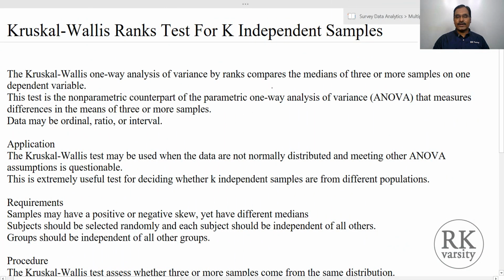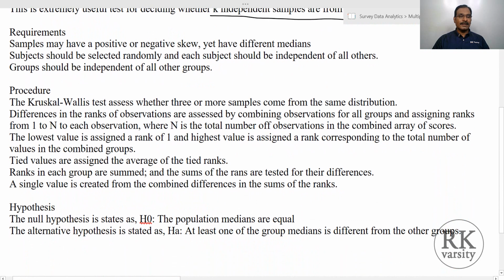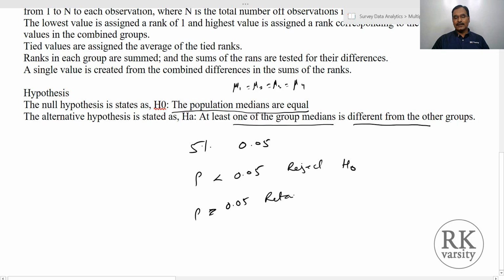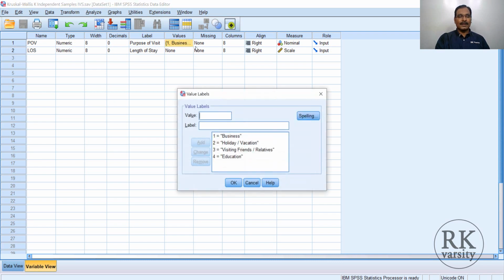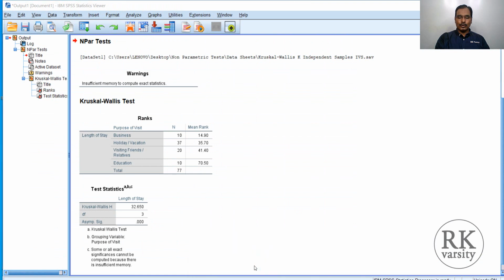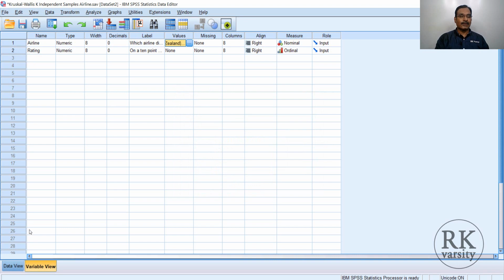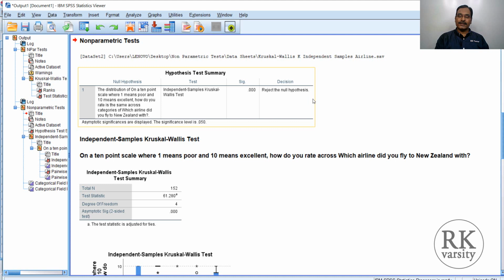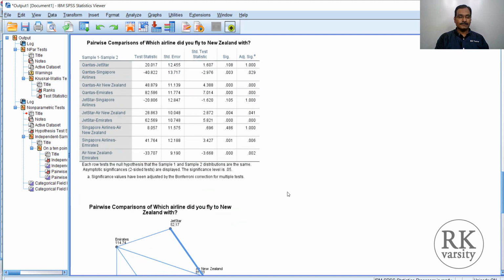Kruskal-Wallis Ranks Test for K Independent Samples using SPSS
Learn how to compare the medians of three or more samples on one dependent variable with the help of Kruskal Wallis Ranks Test for K independent samples. @RKVarsity